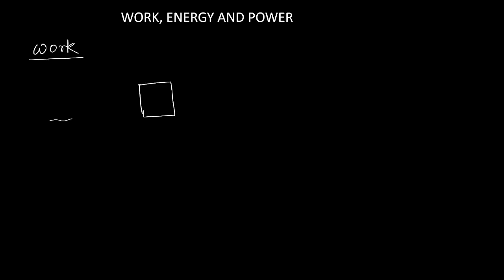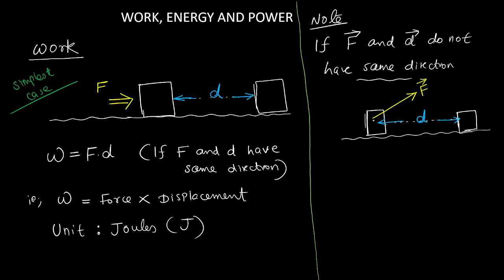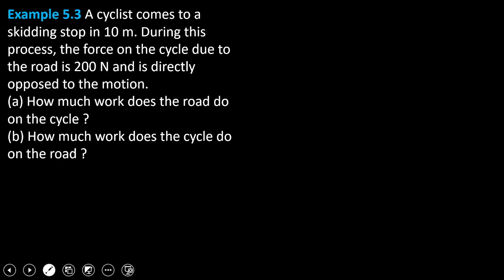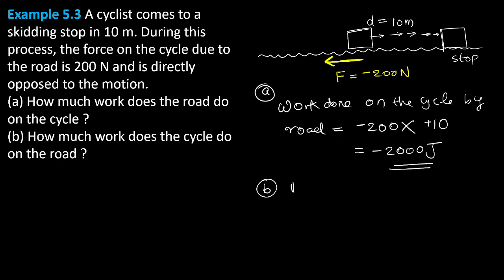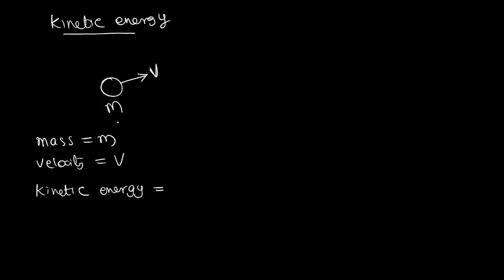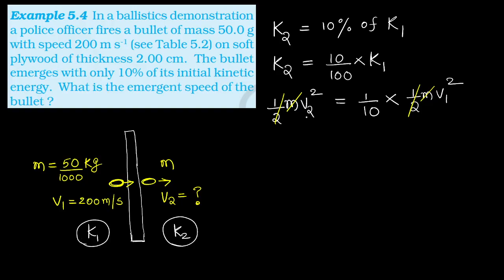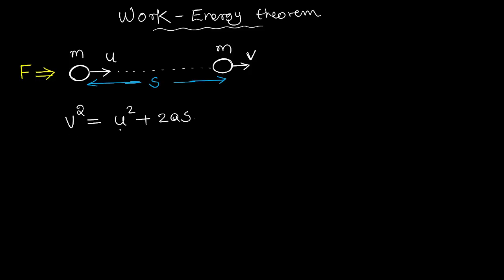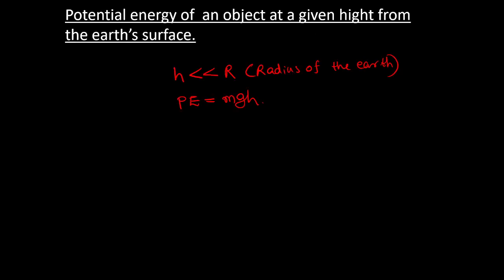work, work energy theorem